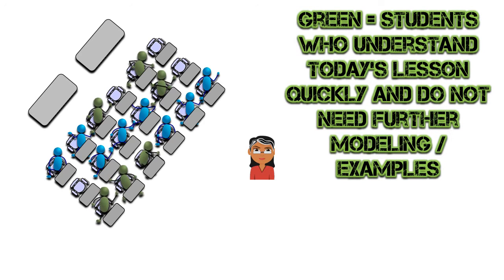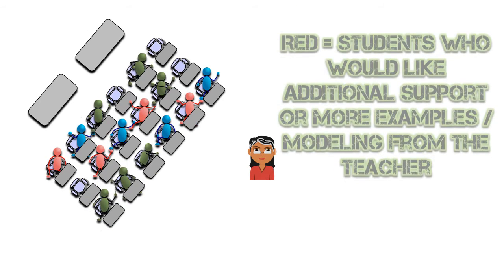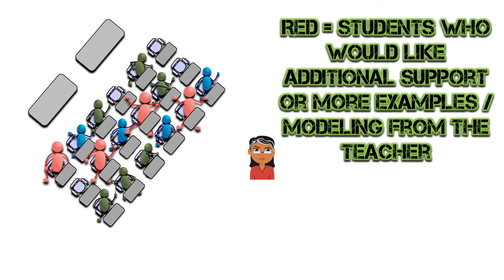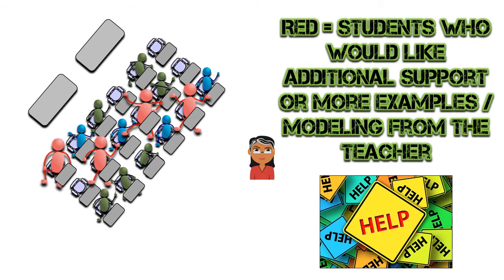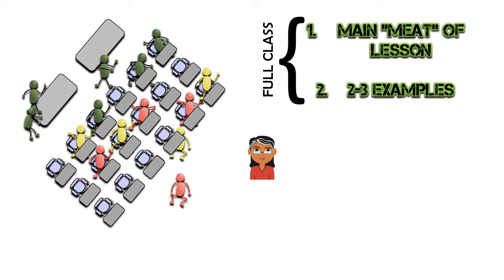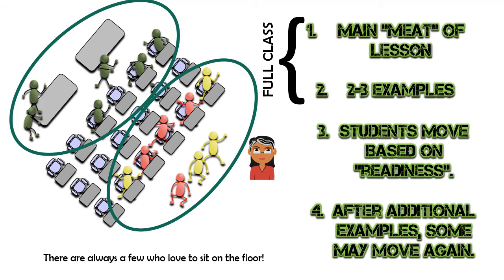Differentiating by Location Video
How to have middle and high school students self-differentiate using locations in the classroom during instruction